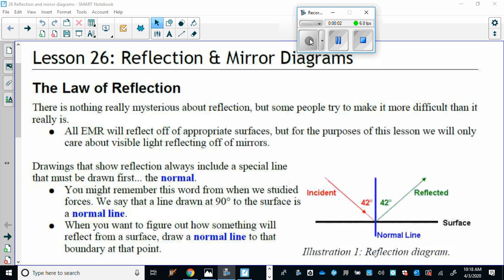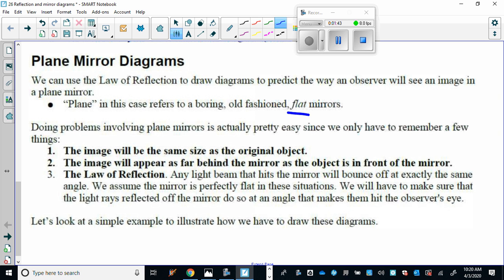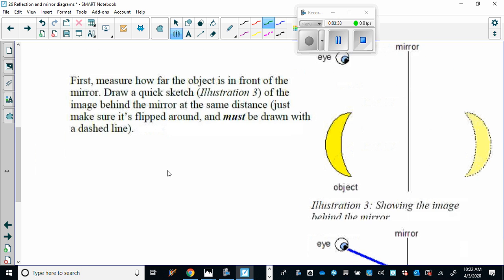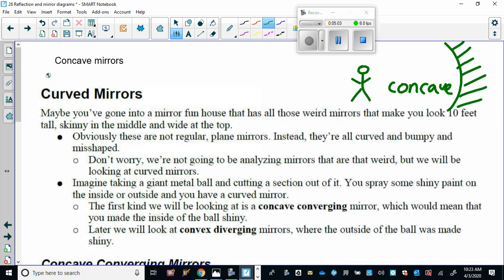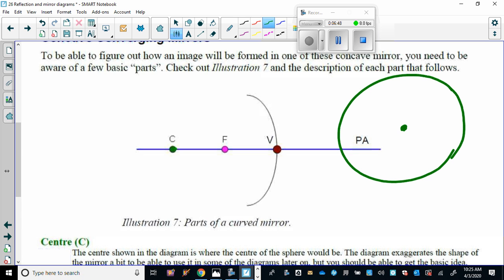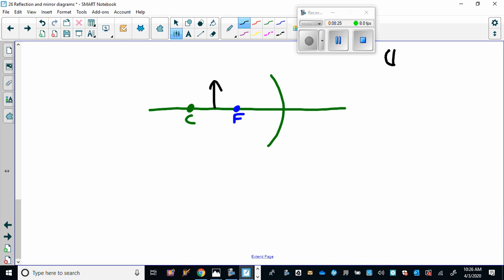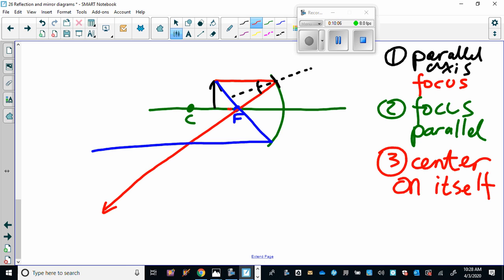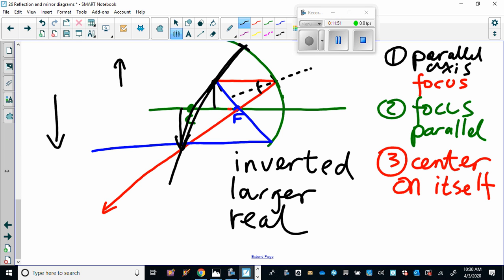Physics 30 Lesson 26 1